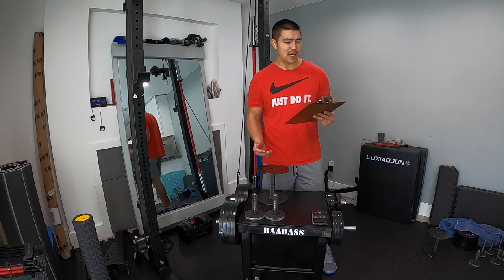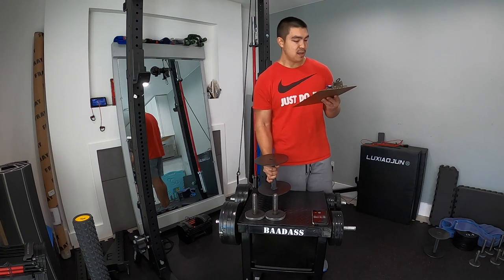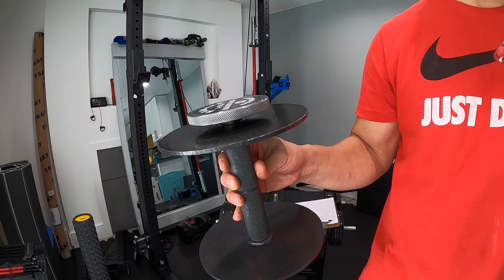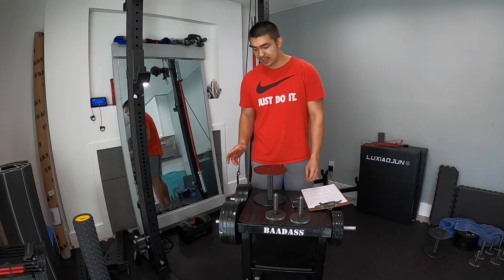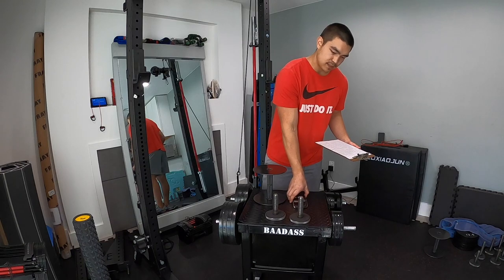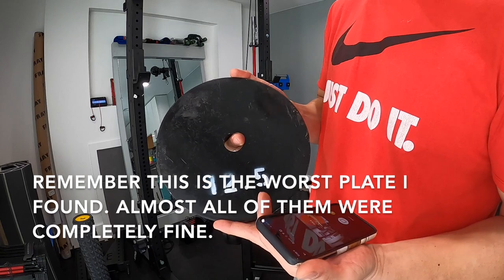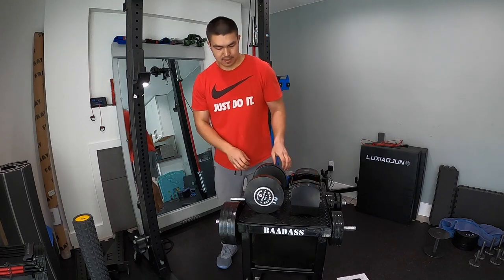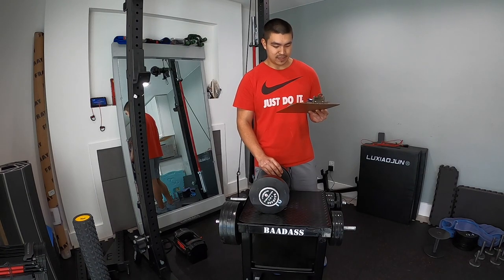Baadass Adjustable Dumbbell Review. Best Adjustable Dumbbell? New design review is up! Check it out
Decided to do a review since I haven't seen much out there. Based in Canada and made of 100% steel. High quality product. Lifetime Warranty. I bought these myself and was not paid to do this. I was wanting to just help other people make their decision between these and other products out there. Shipped to my door in 10 days and I live in California. Remember taxes are exempt if you live in the U.S. So you are paying what is shown on the website plus shipping. I recommend if you do not mind the time it takes to adjust and need space saving. You do need to call or email to make an order and they send you a invoice through intuit quickbooks, which is a very secure company. I recommend watching the whole review in order to make the decision and to customize an order to your liking depending on weight.